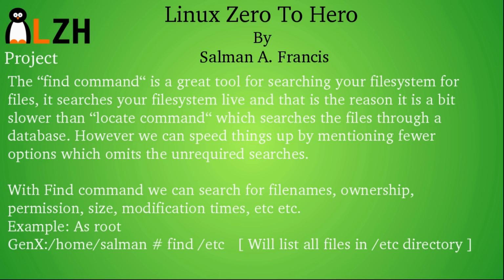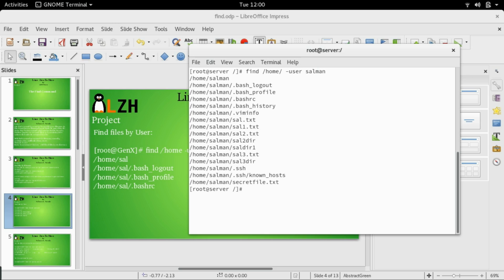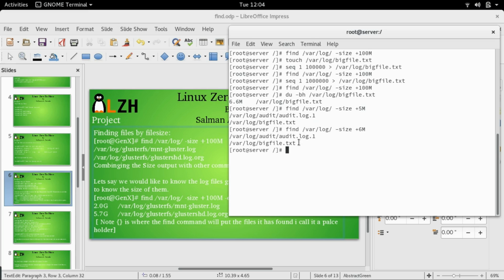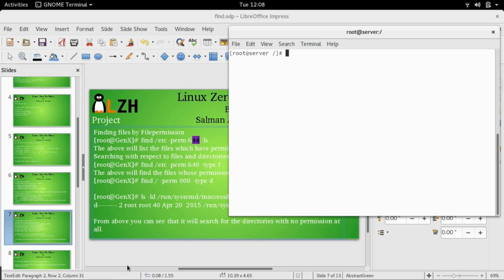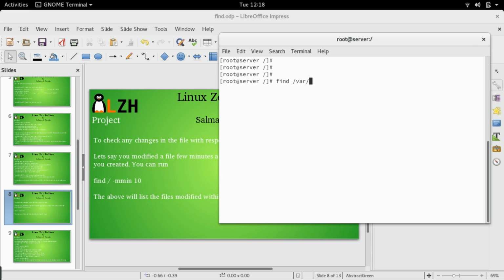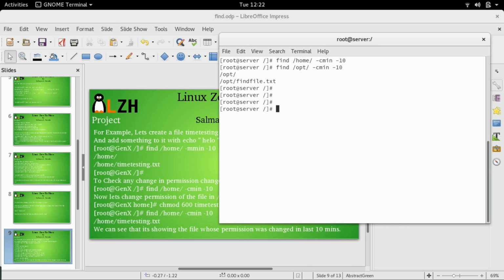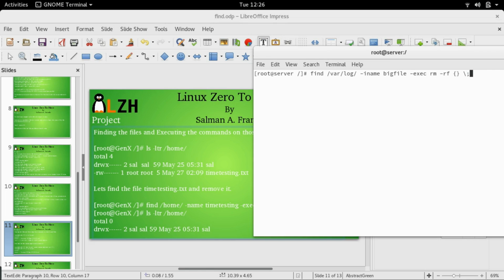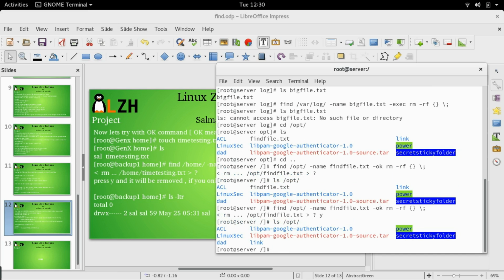Linux Find Command with Examples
In this video i will show you how "Find" command in Linux works and How we can take advantage from this amazing command.
Thanks,
Sal